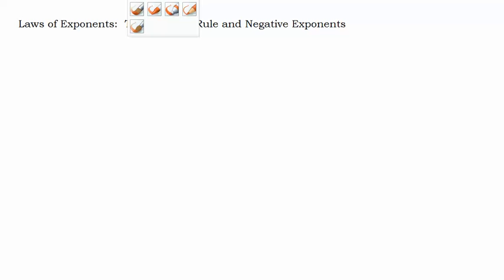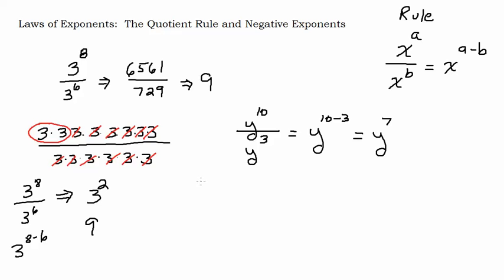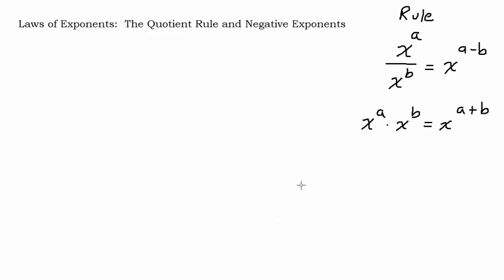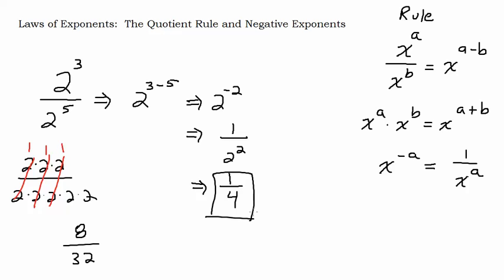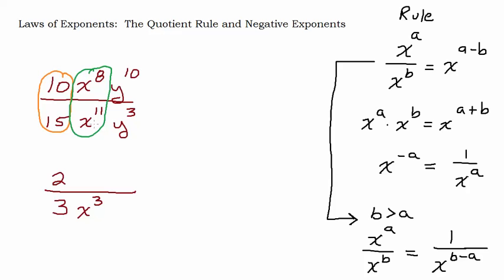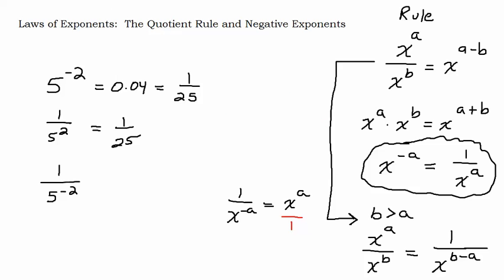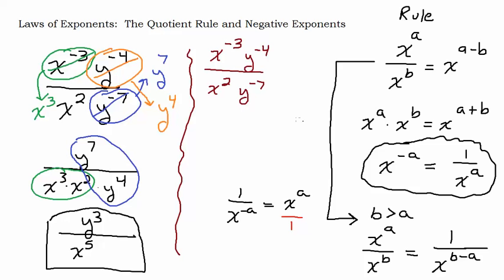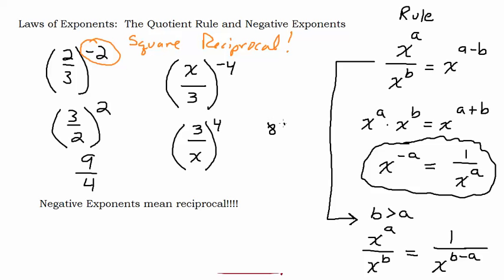The Quotient Rule and Negative Exponents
In this video the quotient rule is explained as well as how to deal with negative exponents.